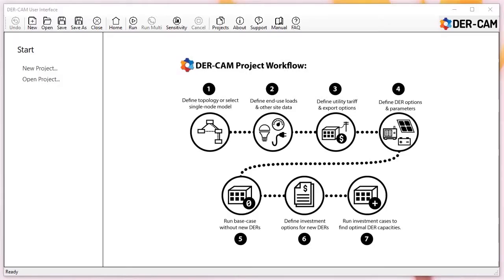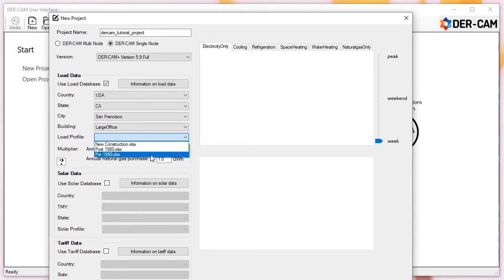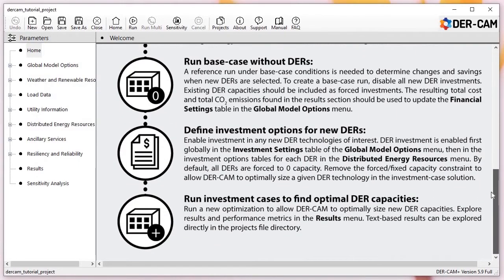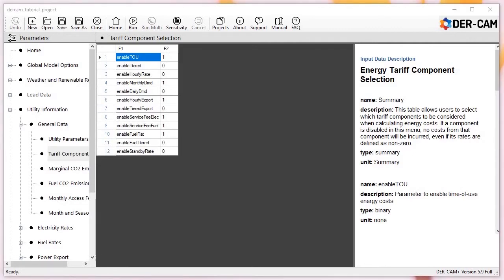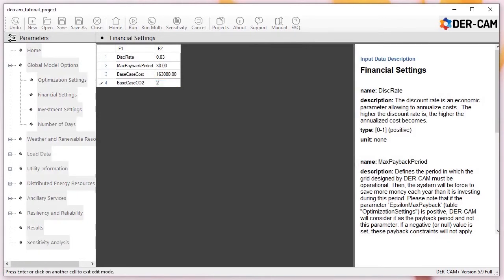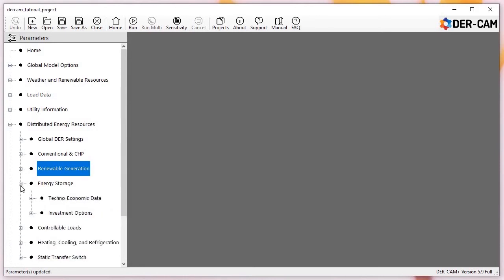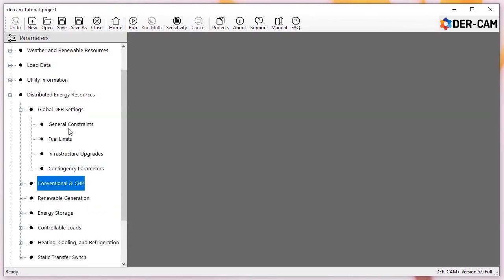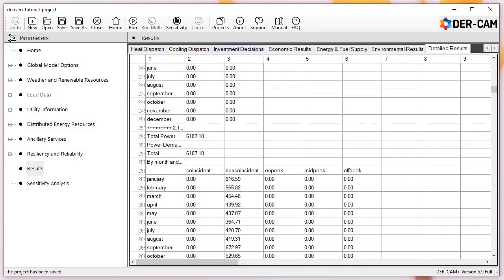DER-CAM Tutorial - 03 - Building a Basic DER-CAM Model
Watch part 3 in our tutorial series about how to use the Distributed Energy Resources Customer Adoption Model, or DER-CAM, a design and analysis tool for microgrids from Lawrence Berkeley National Laboratory (Berkeley Lab).